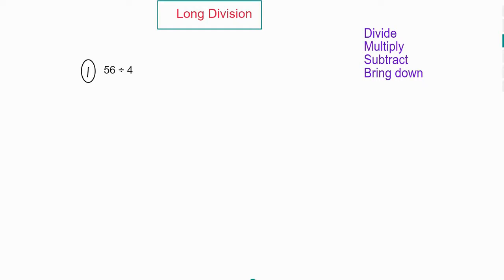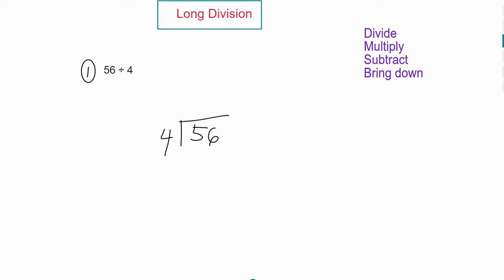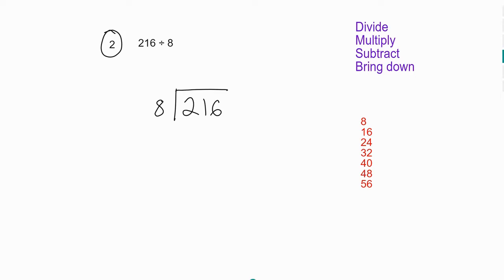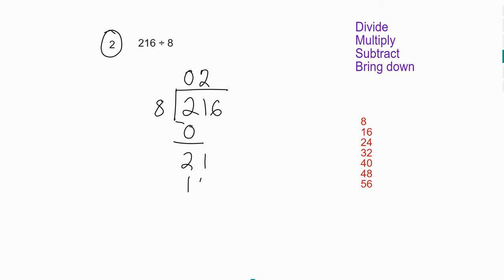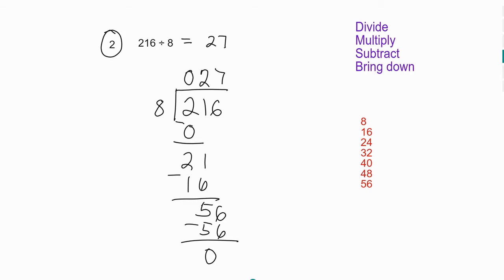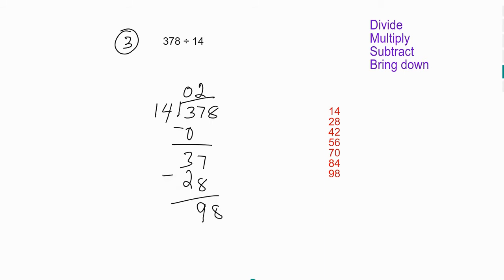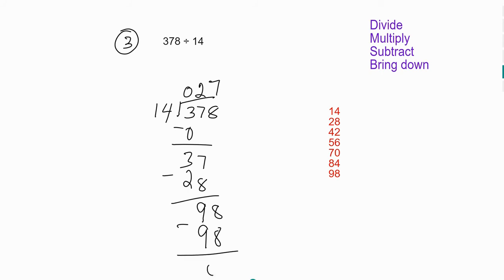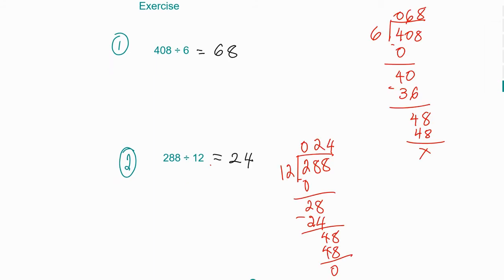How to Do Long Division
Long division is the traditional way of dividing numbers which showcases the step by step process of the principle of division. Some of my videos can also be seen on my new (It has moved from mathsticksdig.com)